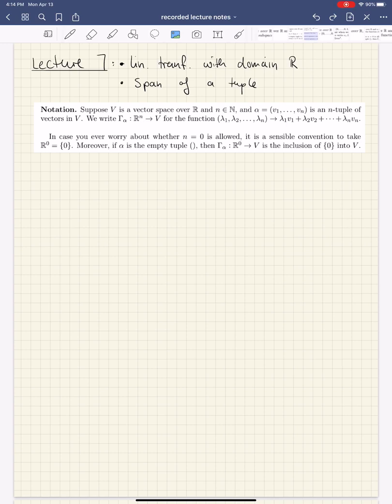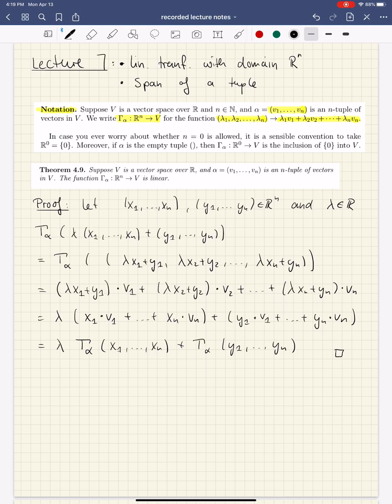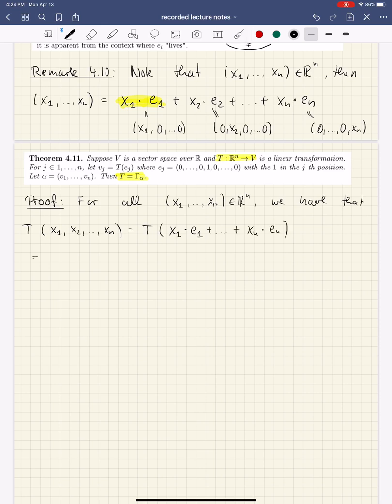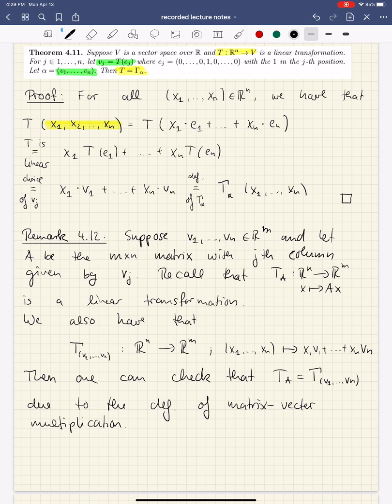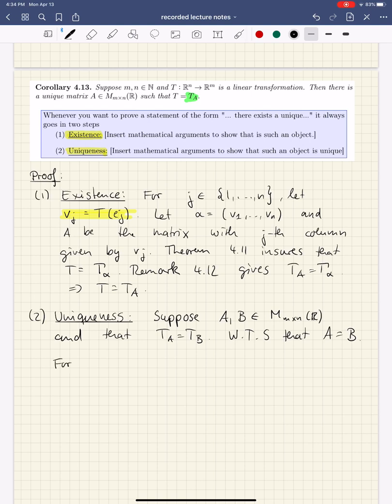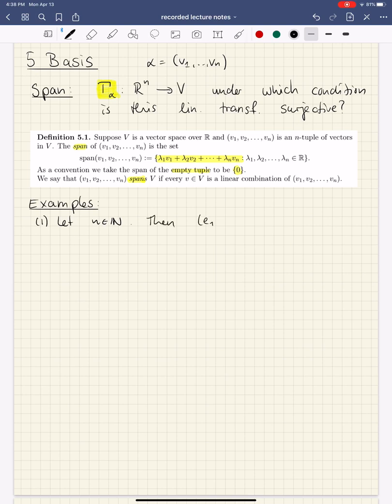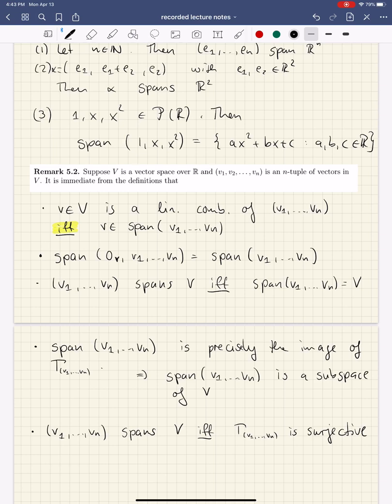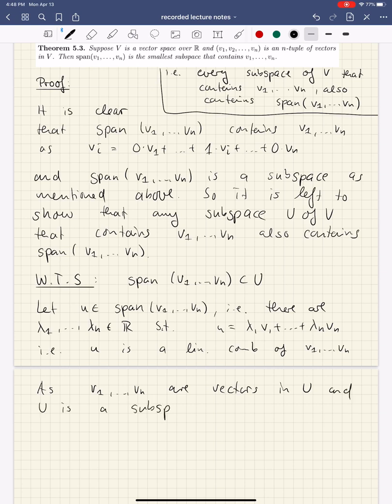Linear Algebra, Lecture 7: Linear transformations with domain R^n, span of a tuple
We first study linear transformations with domain R^n and classify them.
Second, under the motivation of when these maps are surjective, we define the span of a tuple.